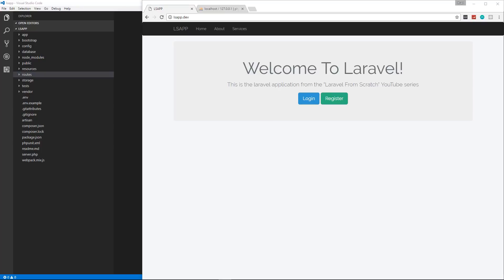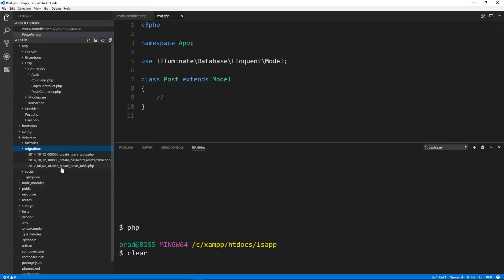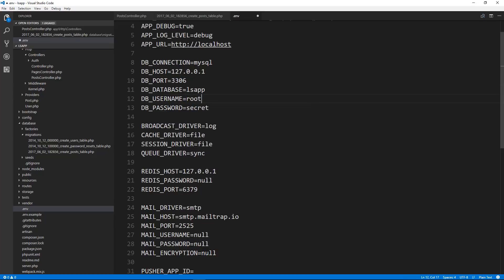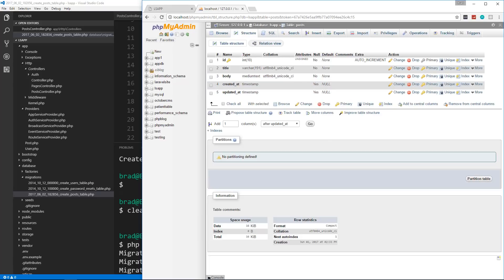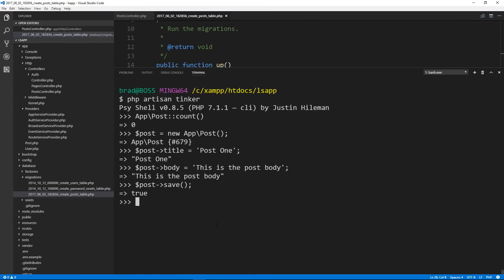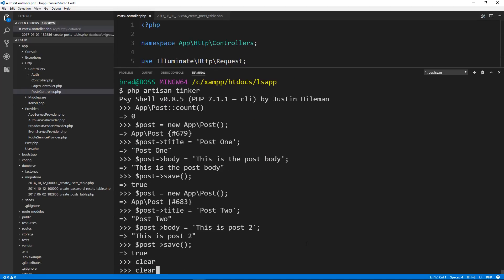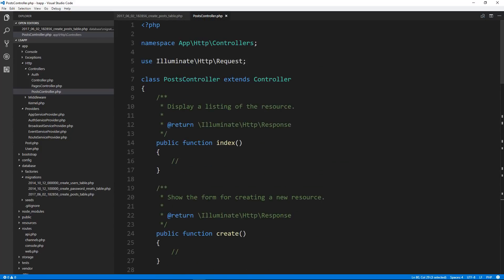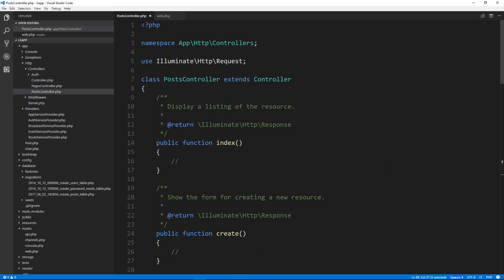Laravel From Scratch [Part 5] - Models & Database Migrations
In this video we will start to work with models and database migrations. We will use MySQL as our data store. We will be creating a model and database table for our blog posts

10 PROJECT COURSE:
Coming Soon.